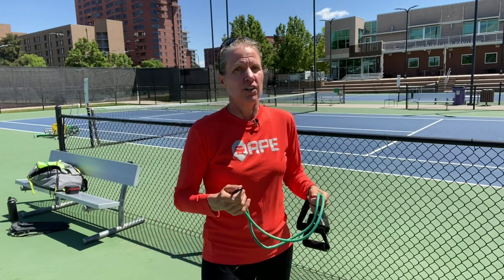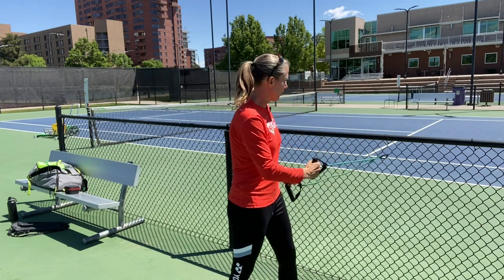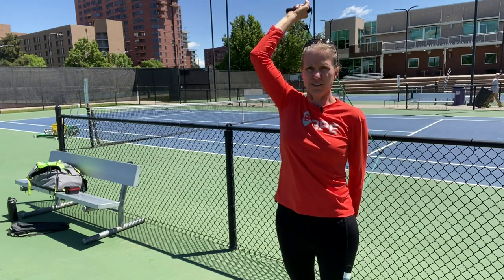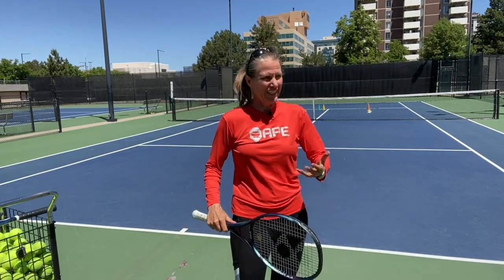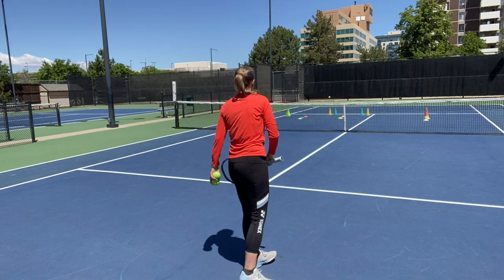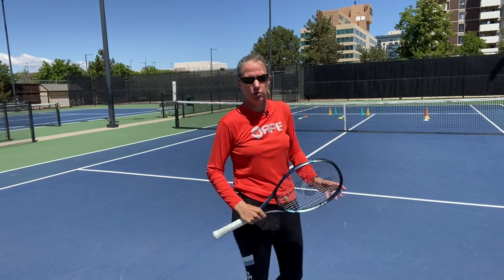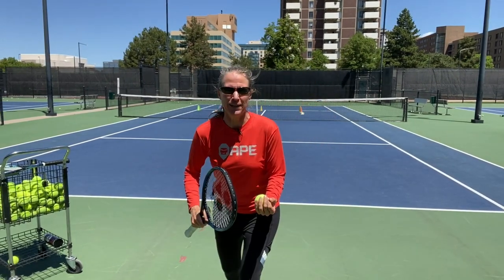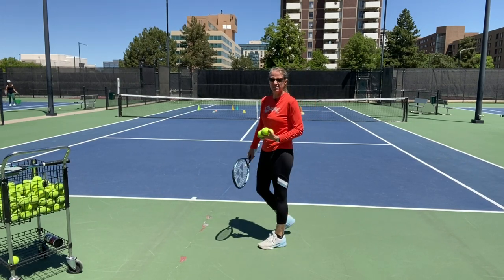Tennis Serve: How To Get The Most Out Of Your Serve Practice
Are you checking all the boxes to get the ABSOLUTE MOST out of your tennis serve session?
The tennis serve is one of the most under-practiced shots.
Here is a guide on how to prepare and execute your tennis serve practice like a pro!

0:00 Intro
0:28 Warm-up
3:16 Targets
5:15 Getting the details right
6:02 The grip
6:33 The stance
7:26 The toss
10:15 Work on your 2nd serve
11:05 Ideas for how to work through your targets

More serve videos!

Use to save $15 (through May 31)